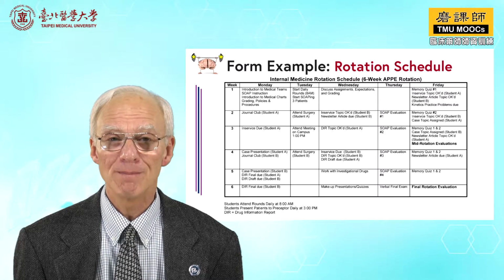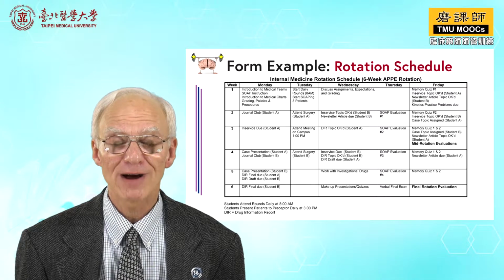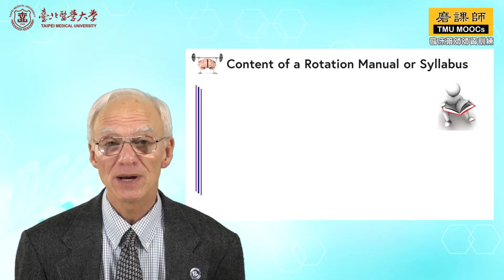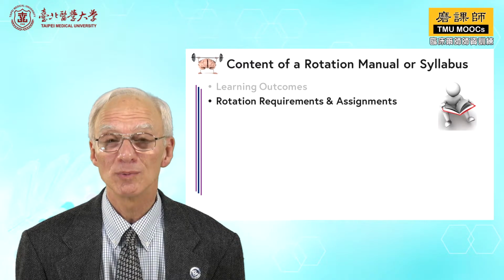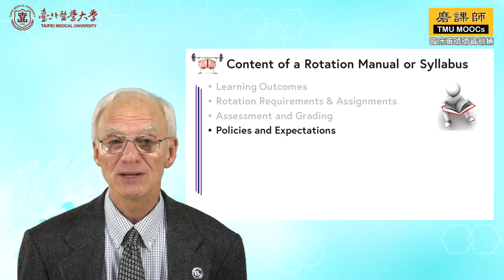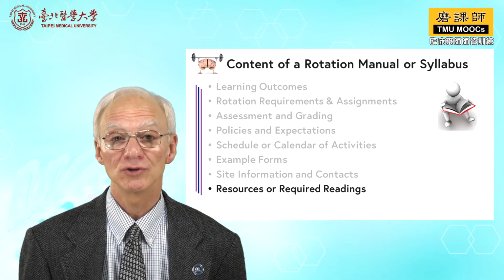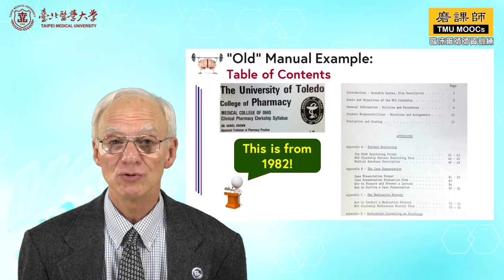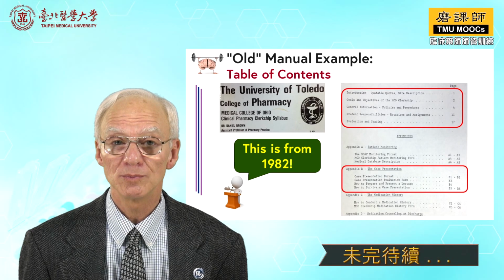TMU-MOOCS_臨床藥師師資訓練-4.3 Designing a structured, well organized learning experience(3)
授課講師:
Daniel L. Brown, Pharm.D.
Director of Faculty Development
Professor of Pharmacy Practice
Palm Beach Atlantic University Lloyd L. Gregory School of Pharmacy